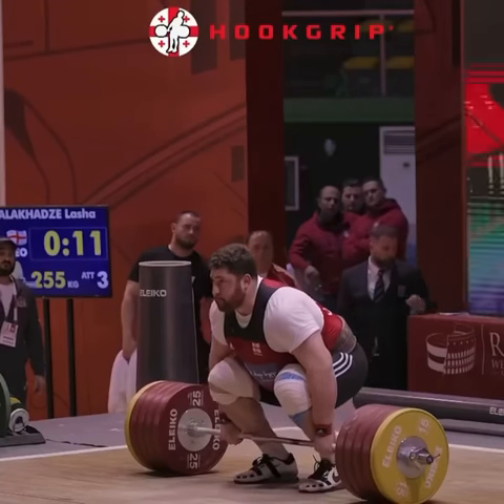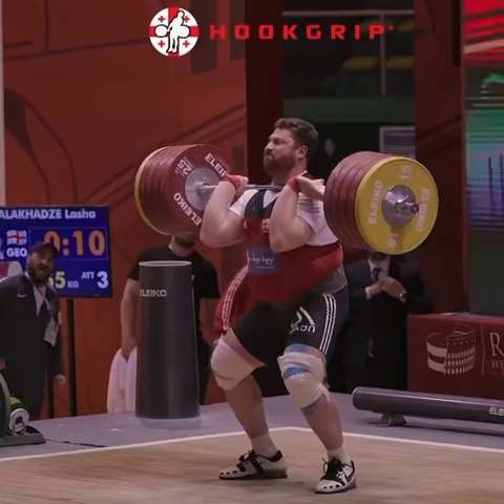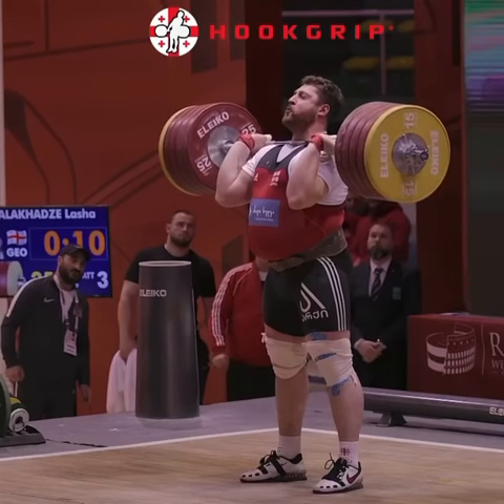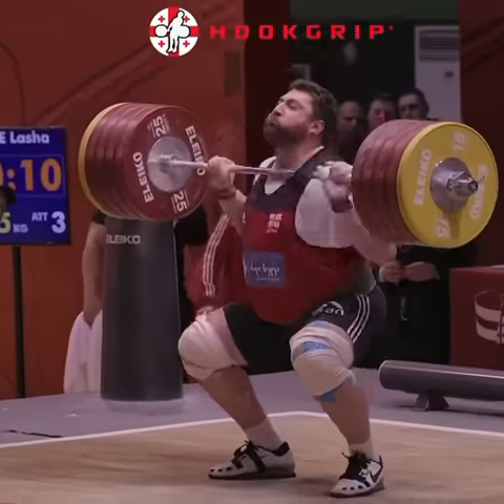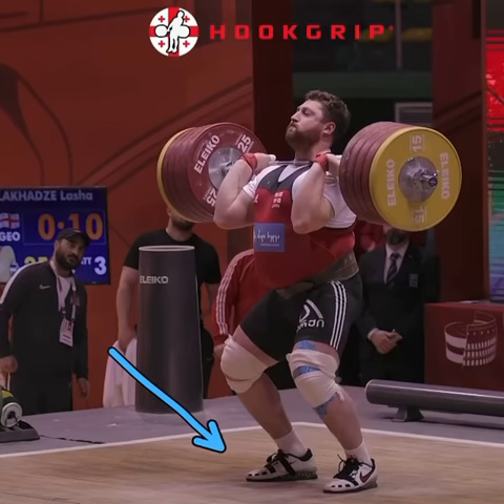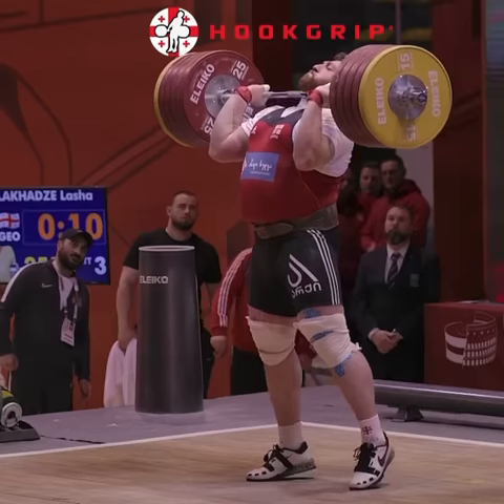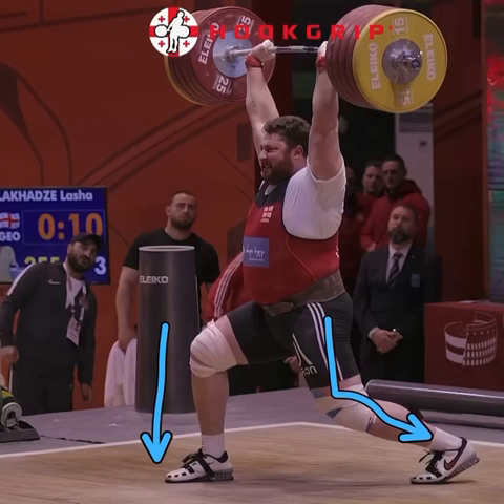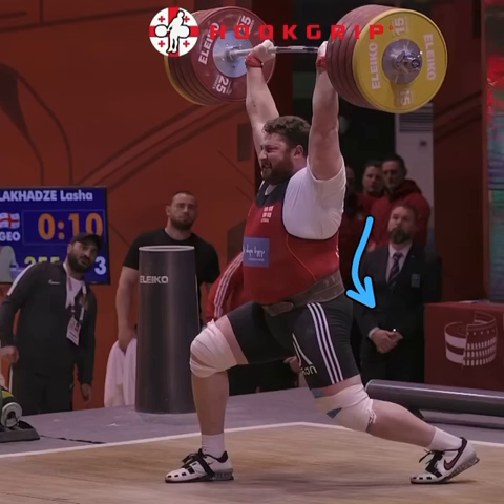Weightlifting Tip: Dial In Your Split Jerk !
🏋️‍♀️New Technique Video🏋️‍♀️ Dial in your Split Jerk! Keep points in the DIP: 1. Bar in palms. 2. Stay in your heels. 3. Keep your knees over your toes as much as possible. 4. Wide enough base to change directions quickly & to be able to stay on your heels. 5. Keep torso 100% vertical.
Key points of the SPLIT: 1. Front shin at least vertical (you don’t want your knee in front of your heel). 2. Torso as vertical as possible. 3. Drive the bar back 4. Bend the back leg enough to make sure your hips stay aligned. 5. Back heel is off the ground.
We JUST LAUNCHED our New Cycle of @invictus_weightlifting THIS WEEK! We have 3day & 5day options available. Video analysis from me is included.
Thanks to @hookgrip for the video of @talakhadzelasha_official !